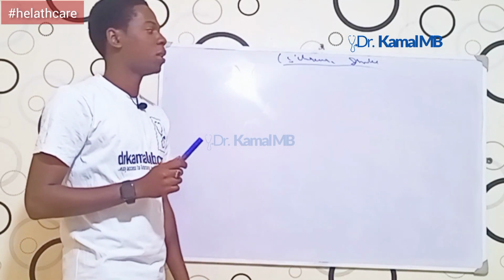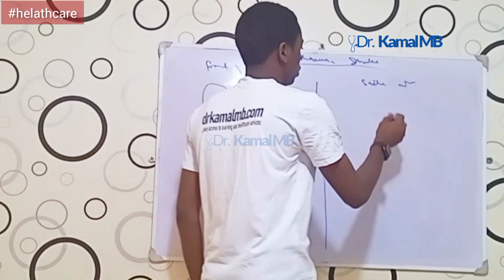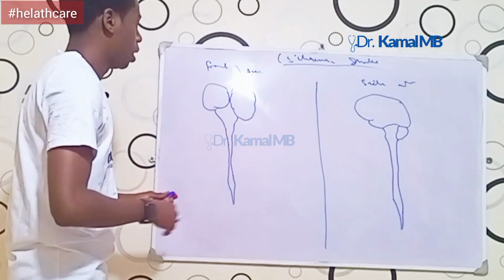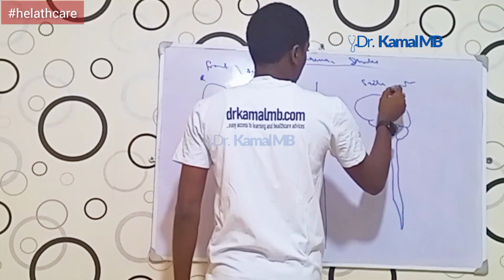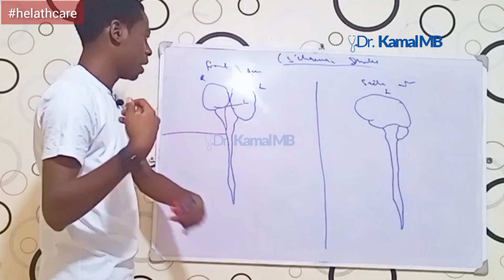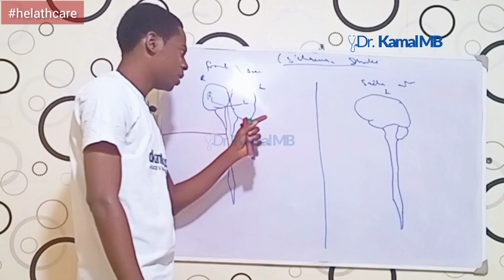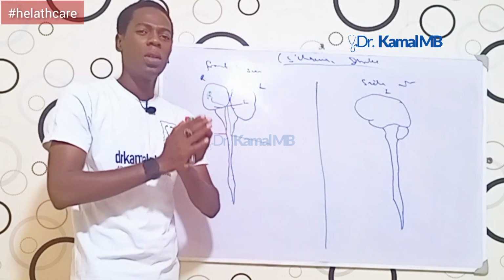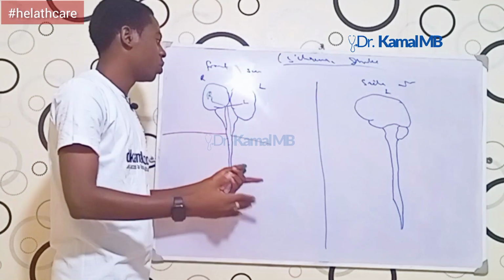Ischaemic stroke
get access to various aspects of knowledge simplified to your level of understanding